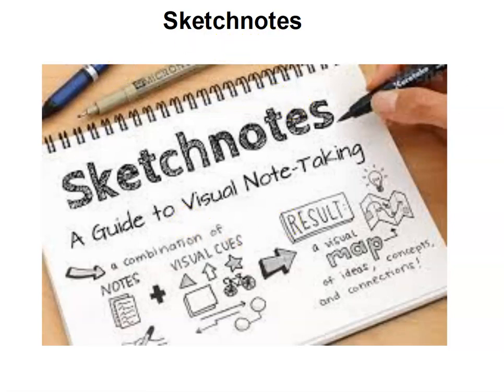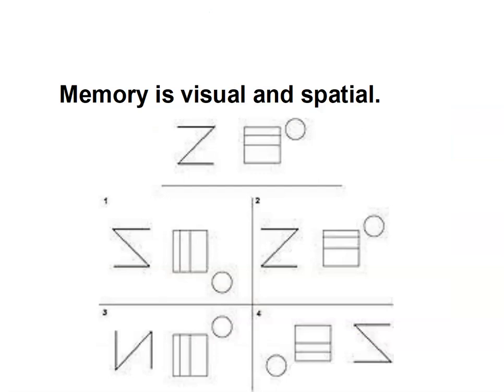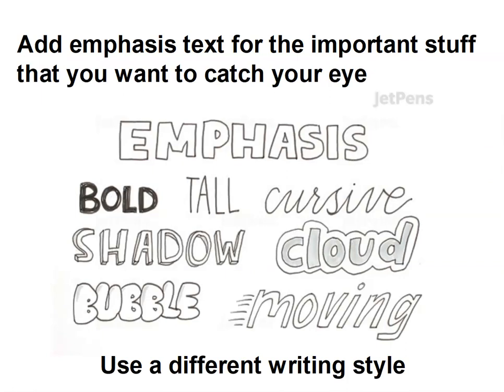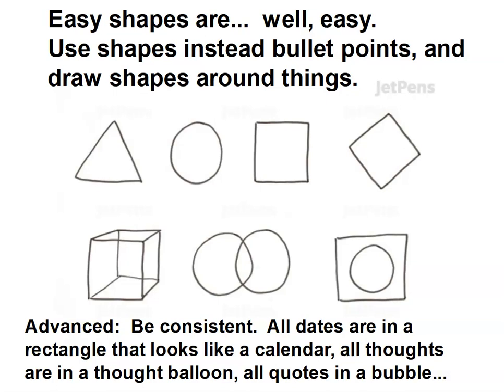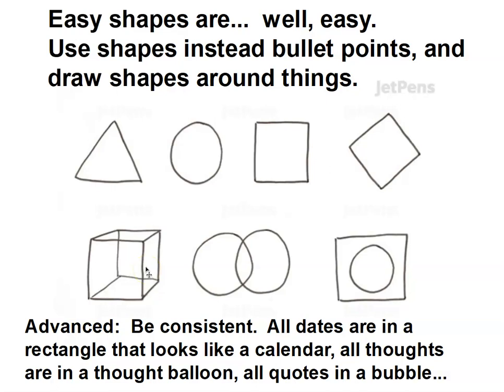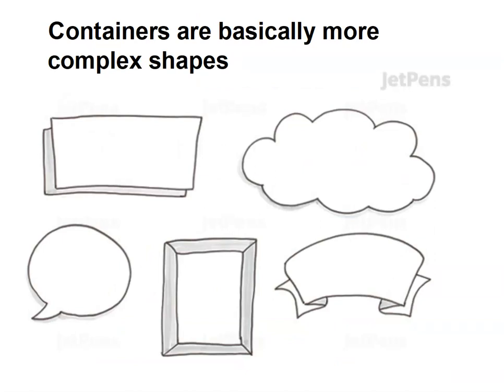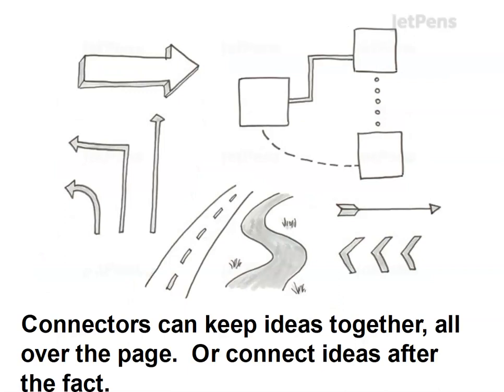Metacognition 26 - Sketchnotes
In this series, I explain to my remote-learning students specific strategies to learn quickly and painlessly.